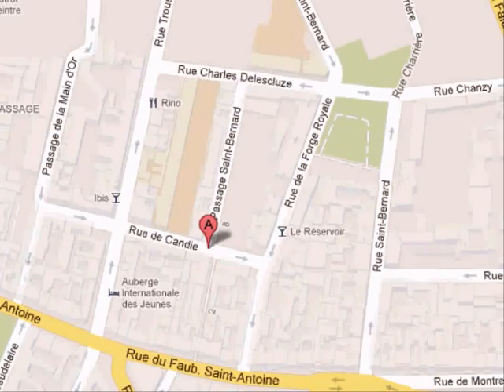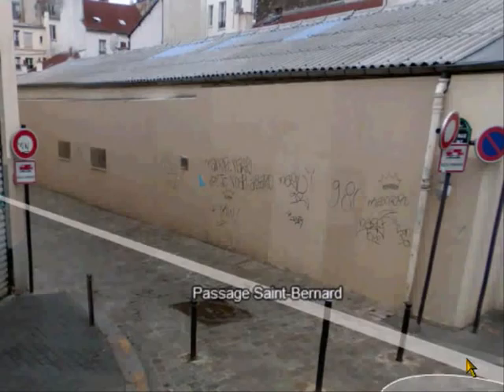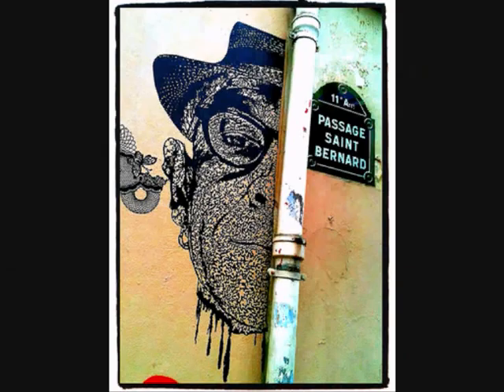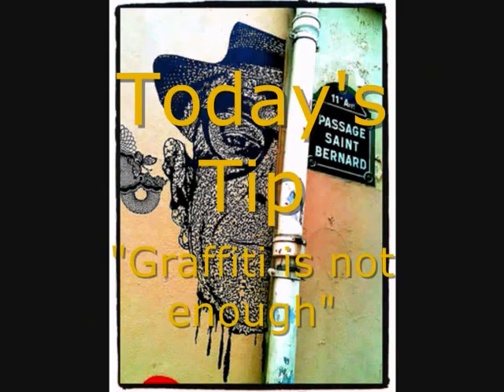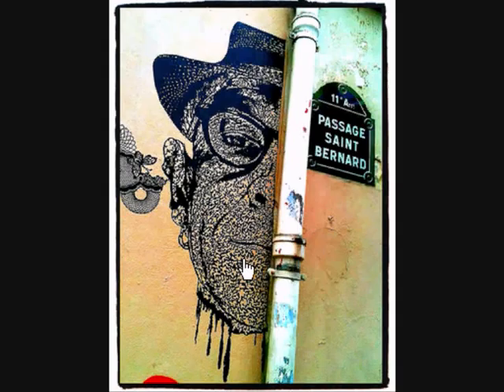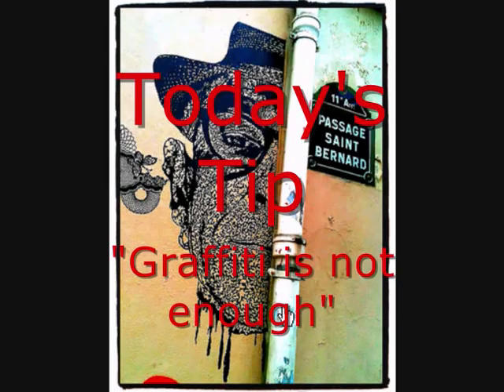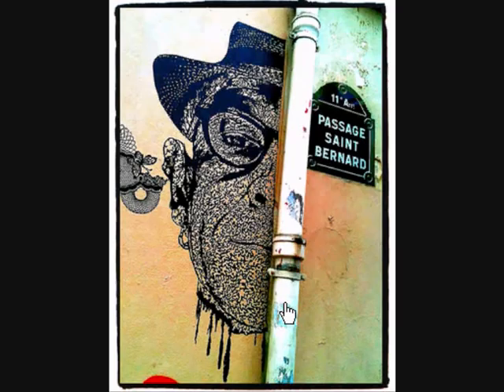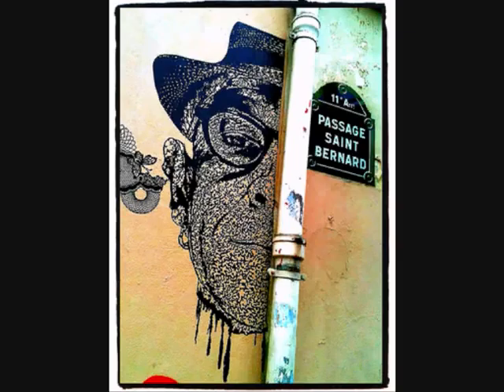Street Photography Secrets: Hints & Tips 93